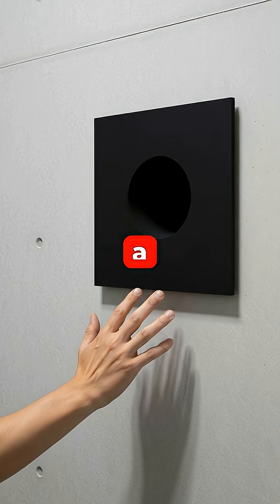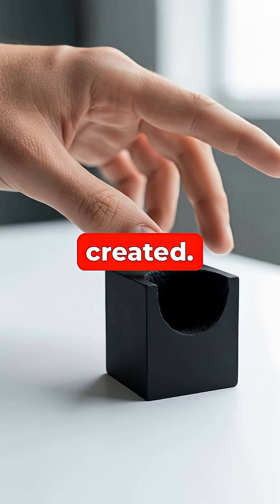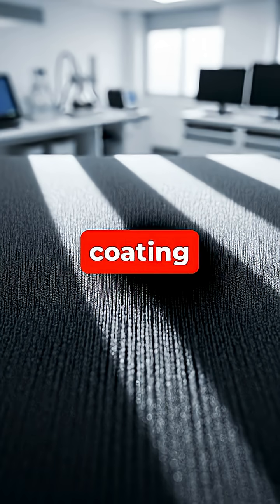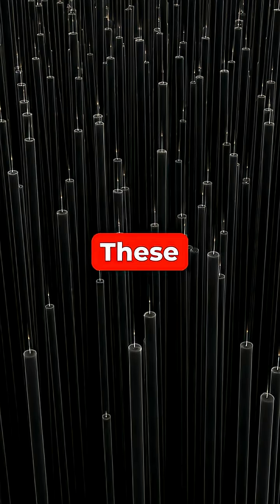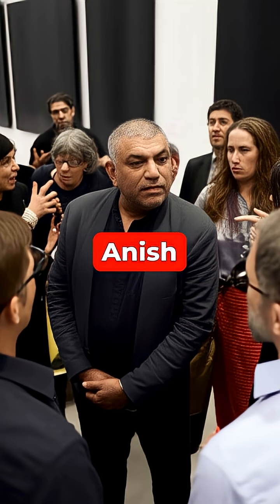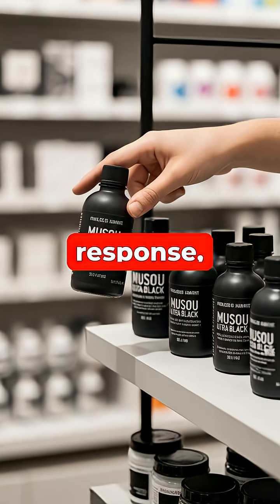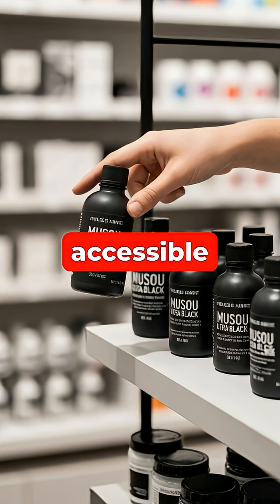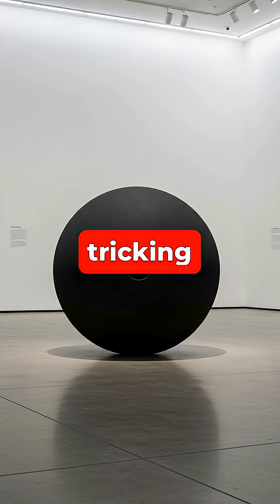This Paint is So Black It Looks Like a Hole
Discover Vantablack and other ultra-black materials that absorb so much light they trick your brain into seeing a two-dimensional void. Learn the science behind these incredible coatings.